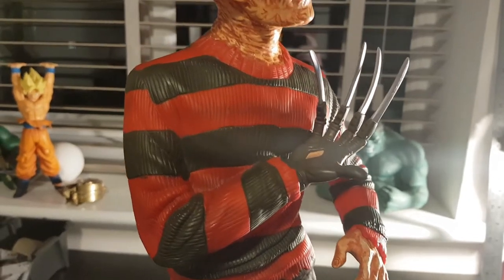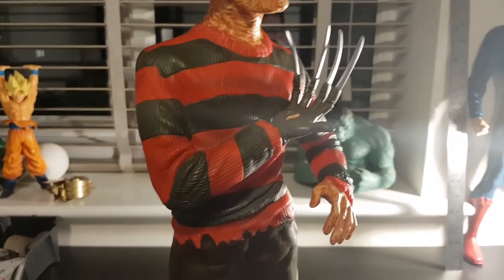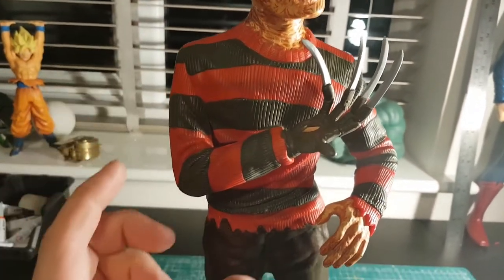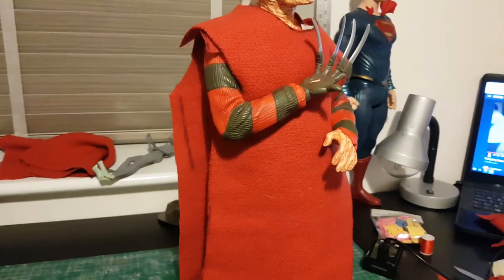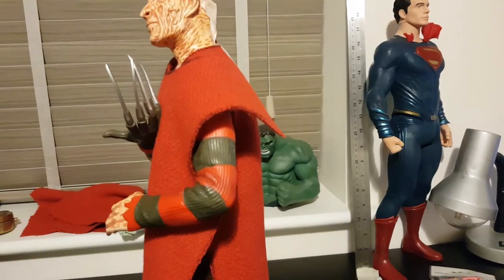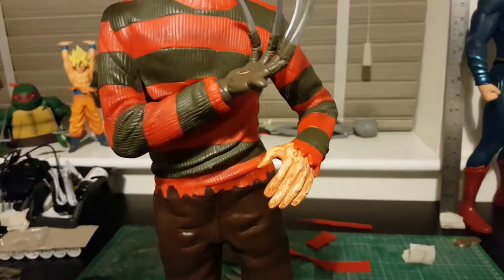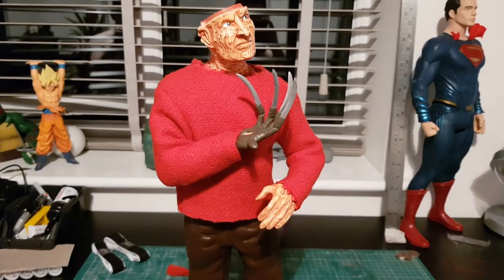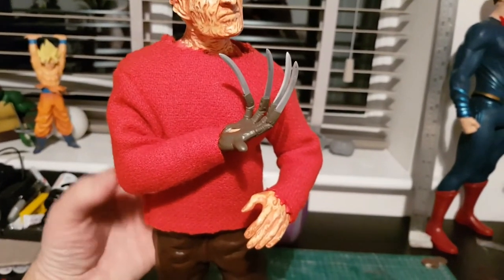CUSTOM JUMPER FOR FREDDY KRUEGER BUST BANK FIGURE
Hie everyone in this video i am re-visiting my Freddy Bust Bank figure and making a custom jumper